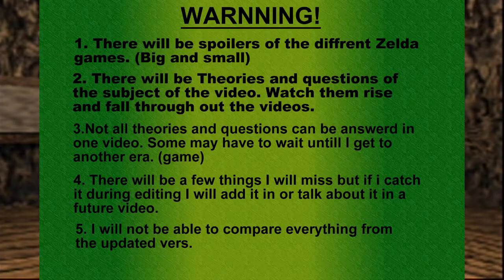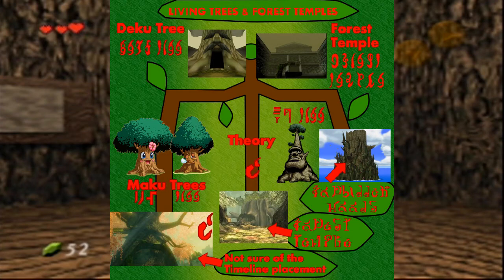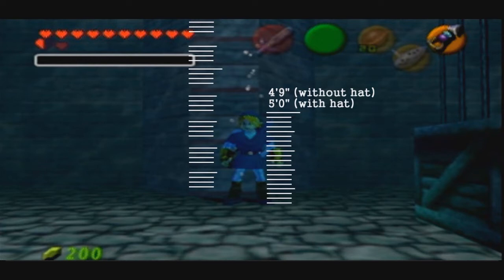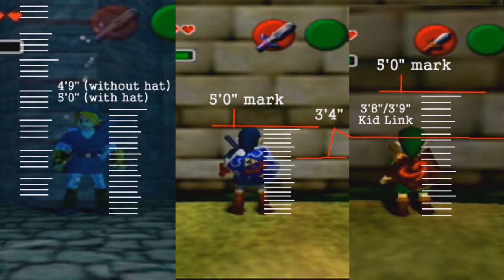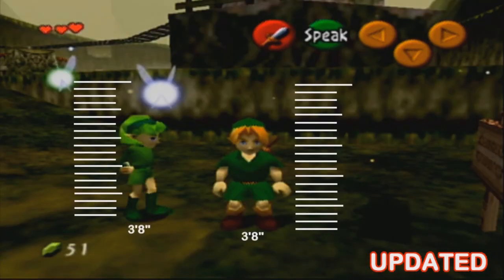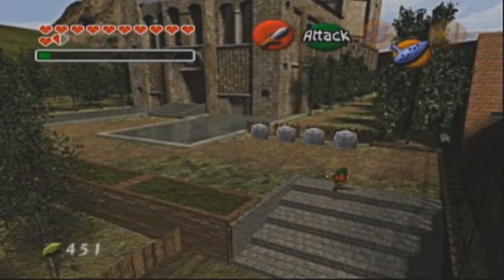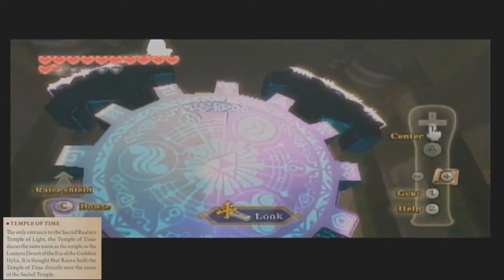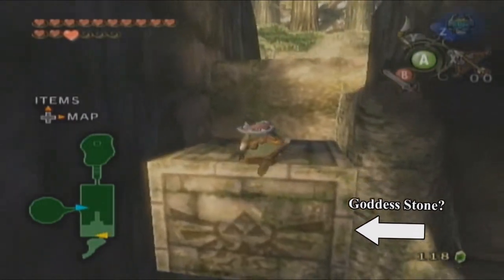History of Hyrule Zelda OOT EP 8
Hello Fellow Hyrulians I am you guide the Hyrule Historian and welcome back to another video. In this part I will be going back and talking about a few things that i missed in session 1 and 2. Enjoy the video.
Links